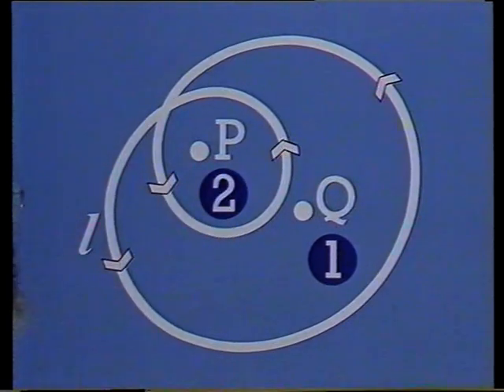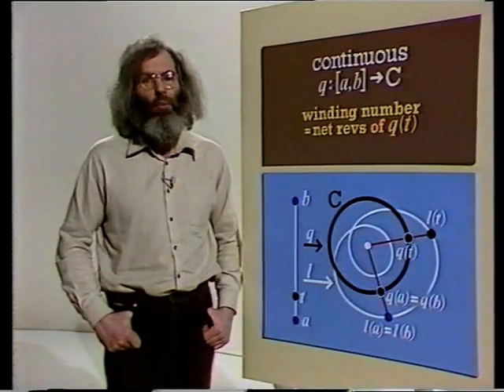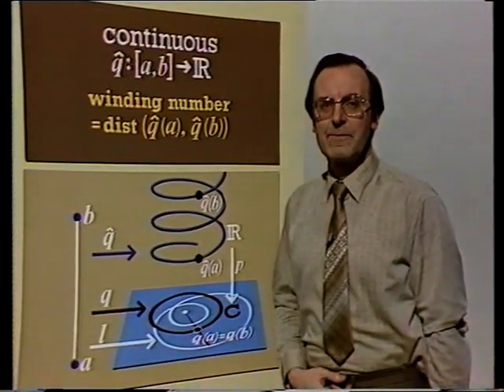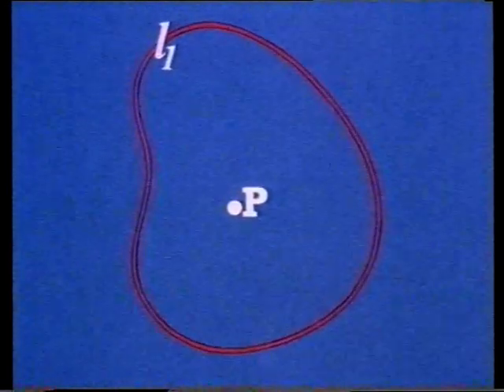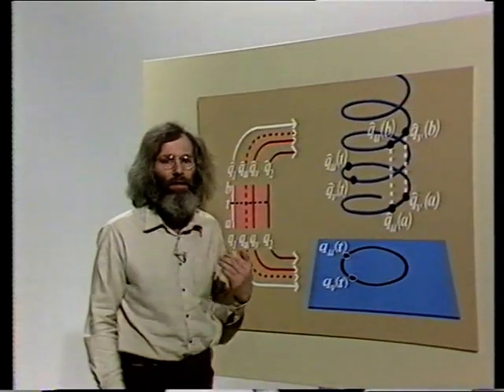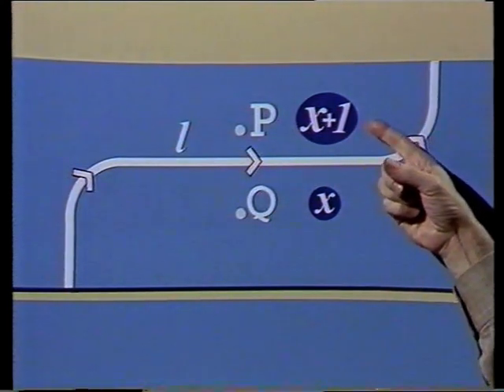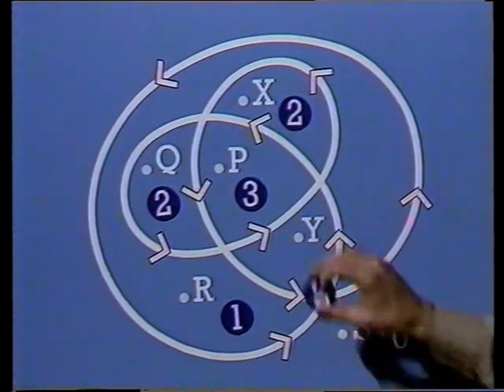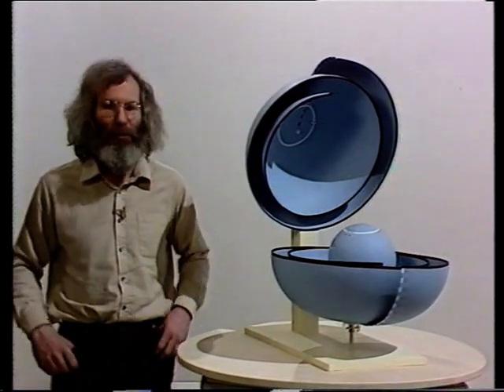M335 TV7 Winding Number (with Colin Rourke) (Geometric Topology)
OU BBC [More at archive.org (Educational Progs)]